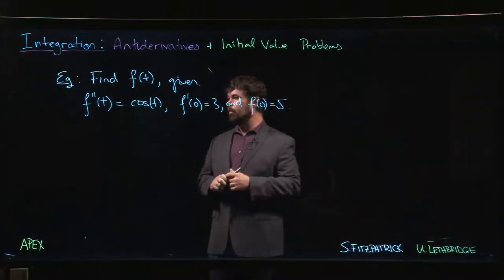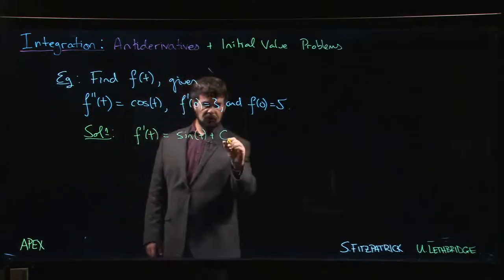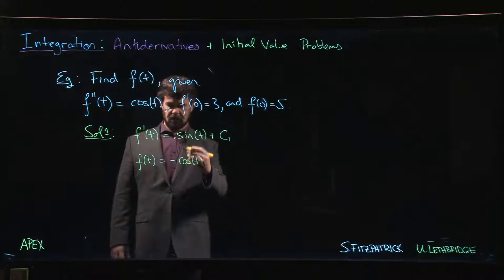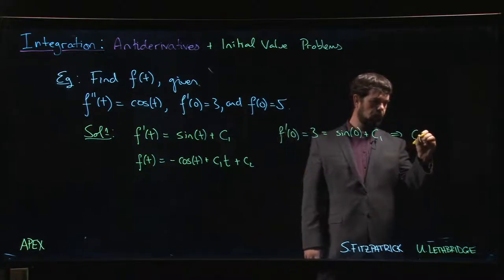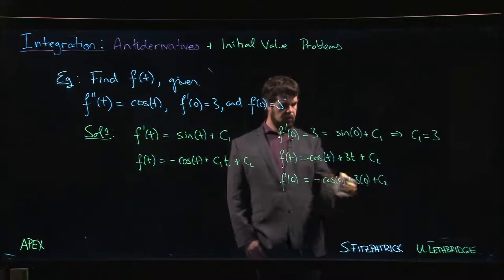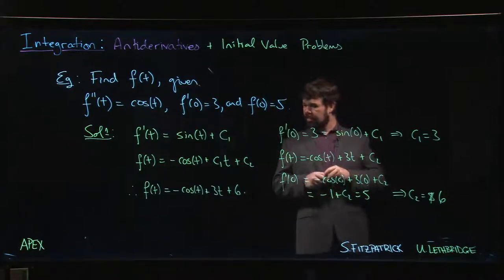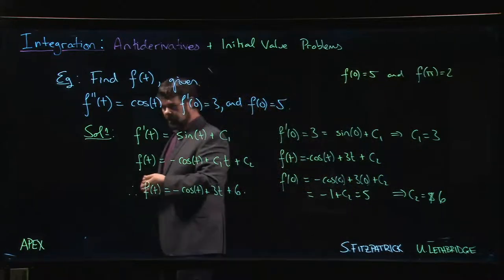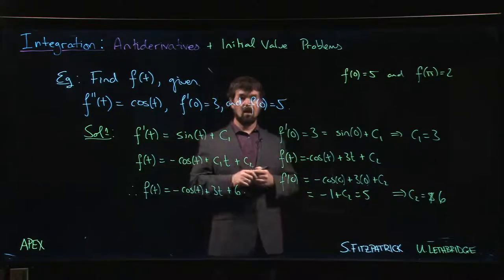Integration: Antiderivatives - 07. Example